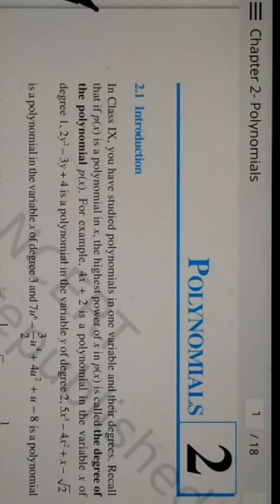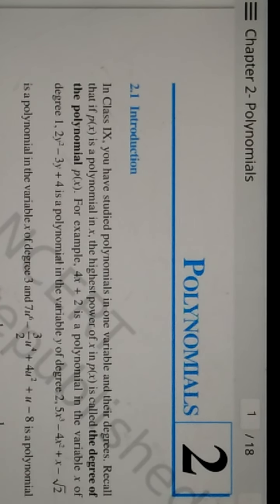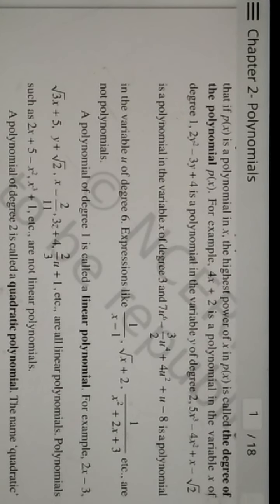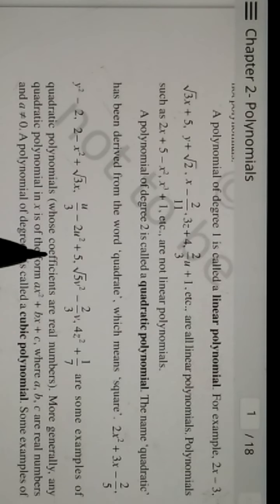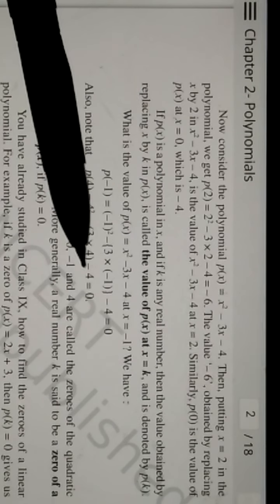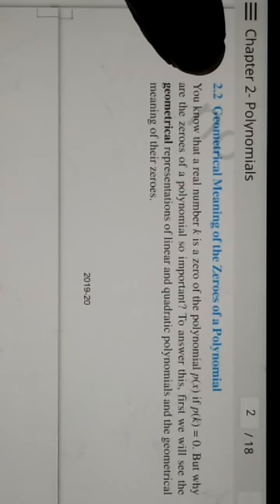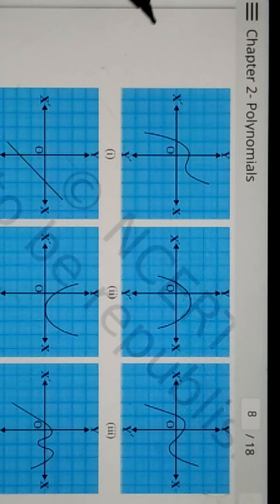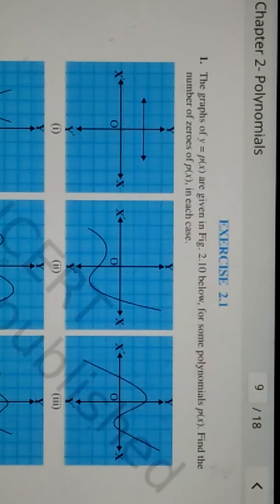M 10 - Polynomials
Introduction to Polynomials ( graphical representation)